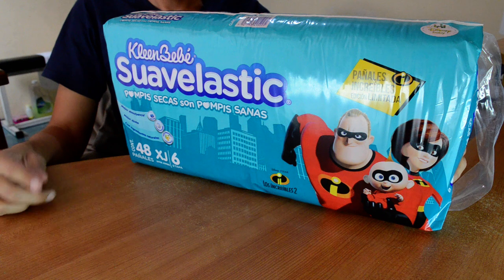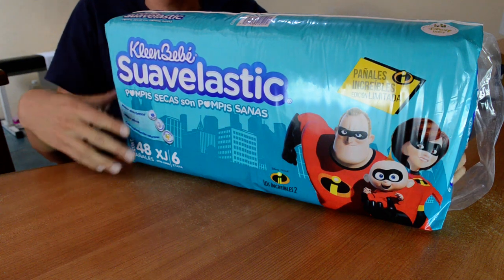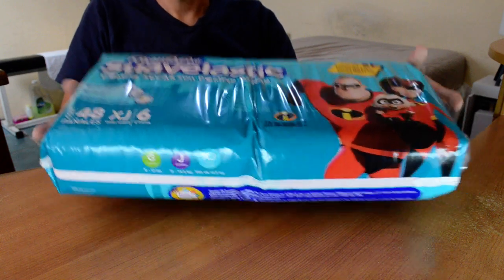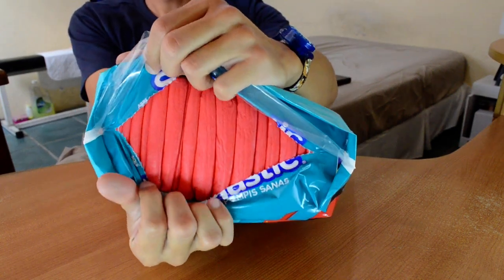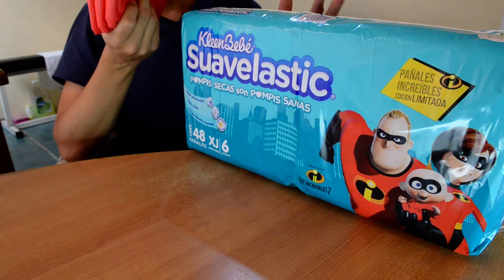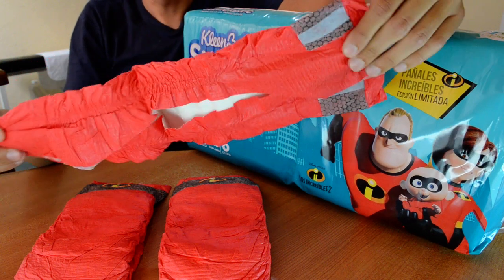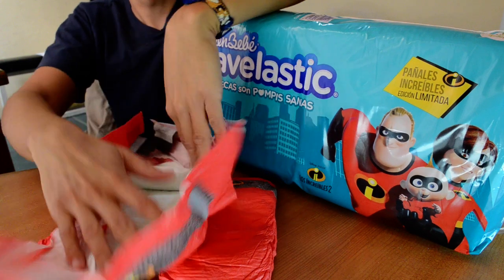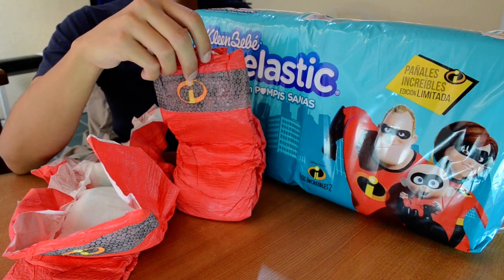The Incredibles, KleenBebé Suavelastic diapers size 6, package opening